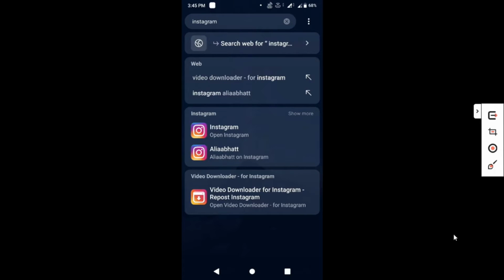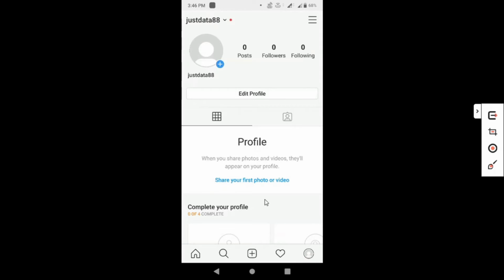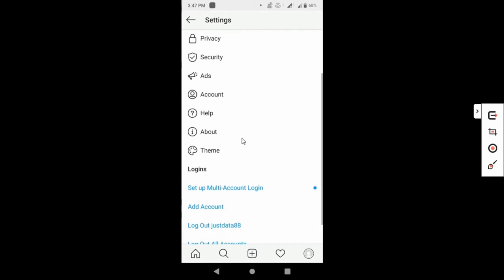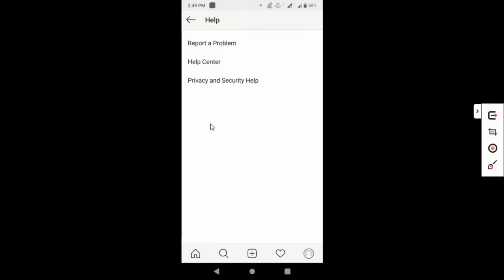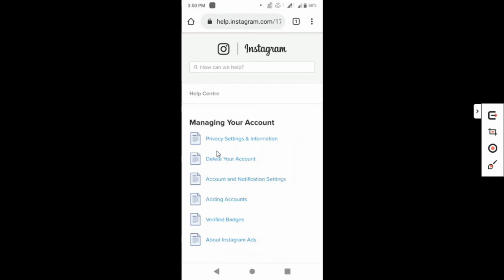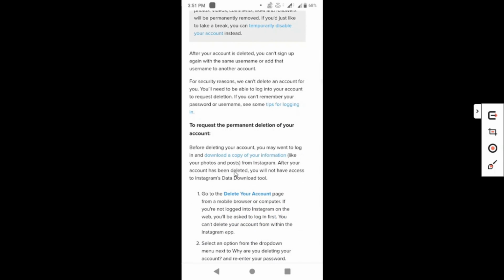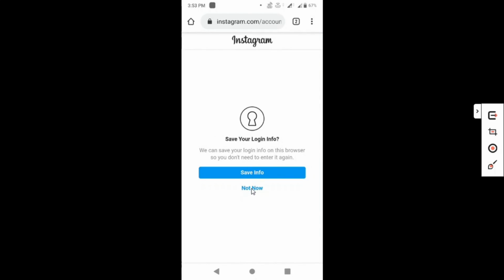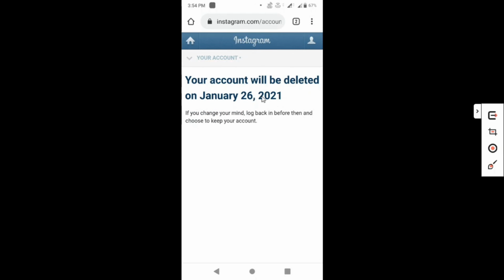How to delete instagram account permanently giveaway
Hi viewers,
This is video is to show how to delete Instagram account permanently.
i have shown you the process clearly.
Hope you like this.